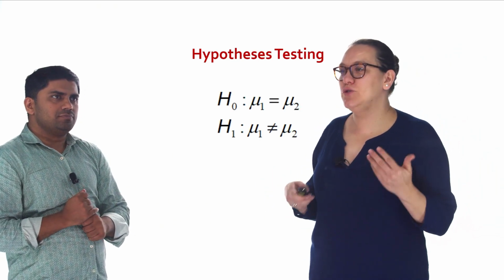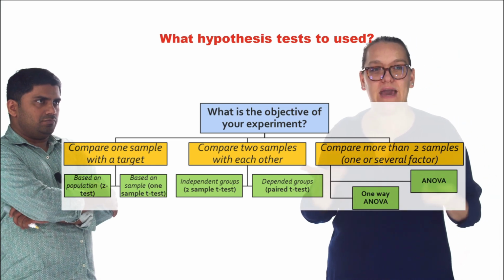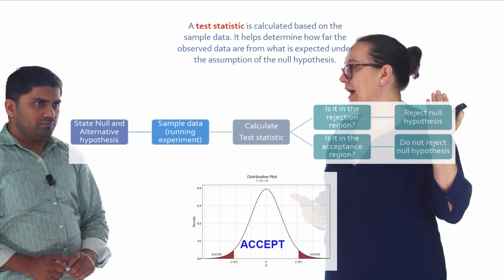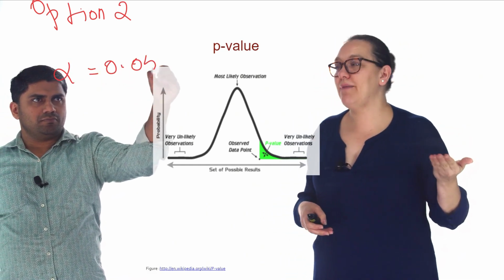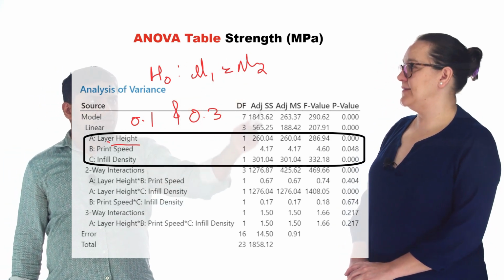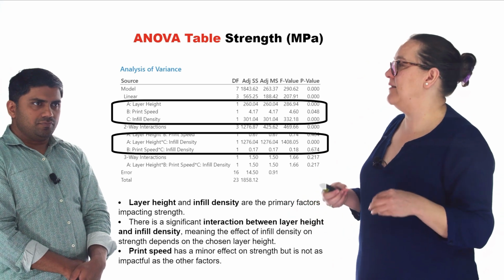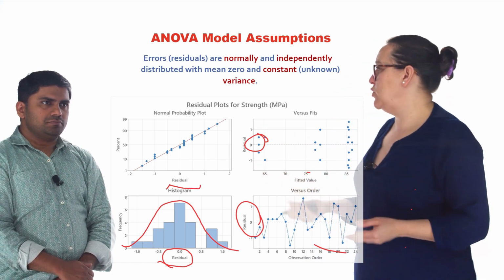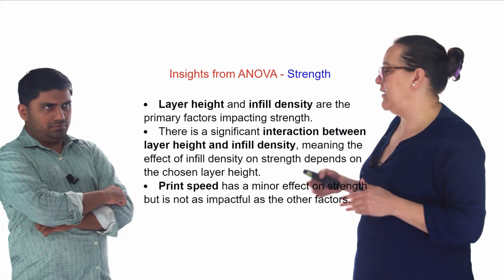Design of Experiments - DOE - Statistical Analysis